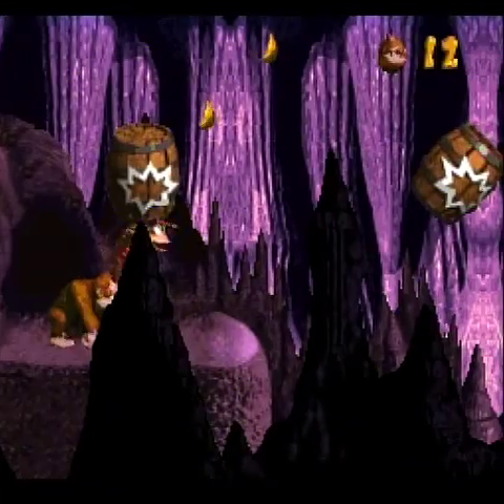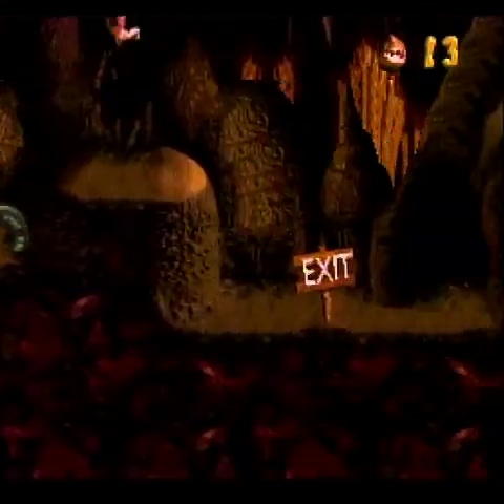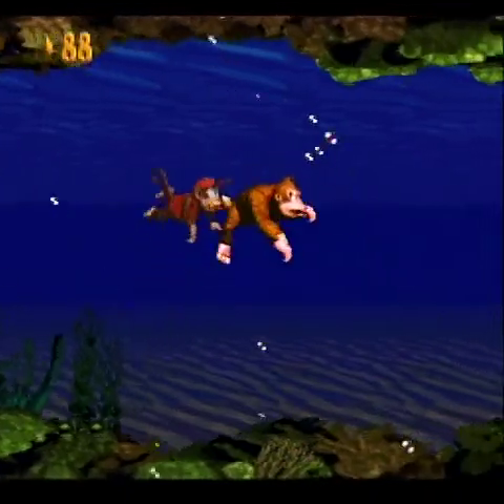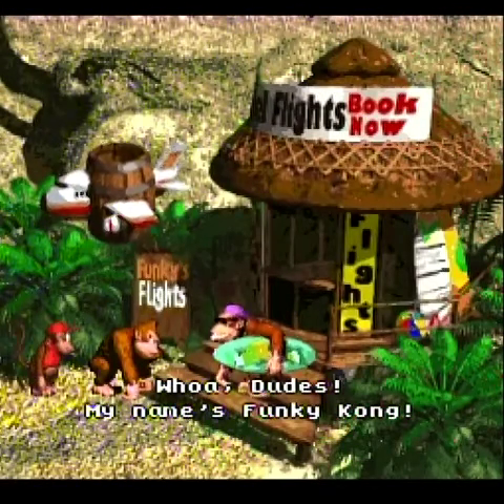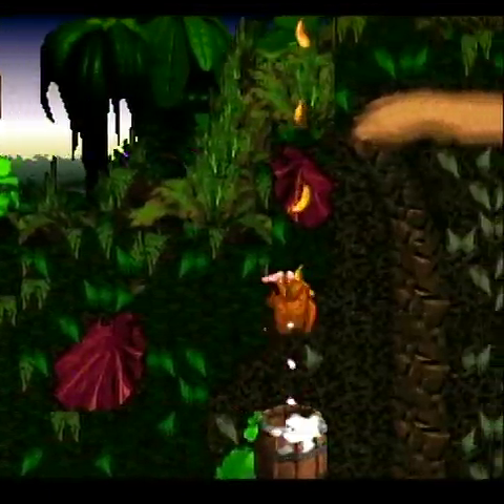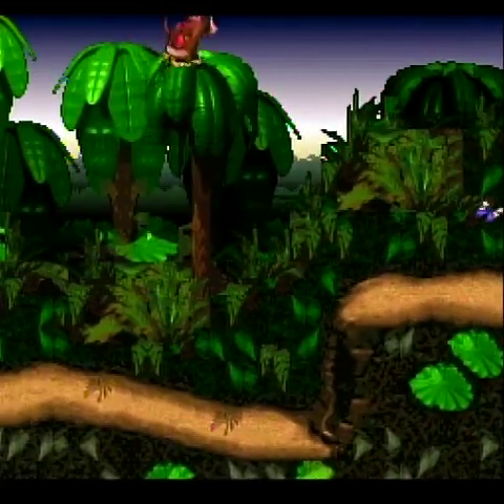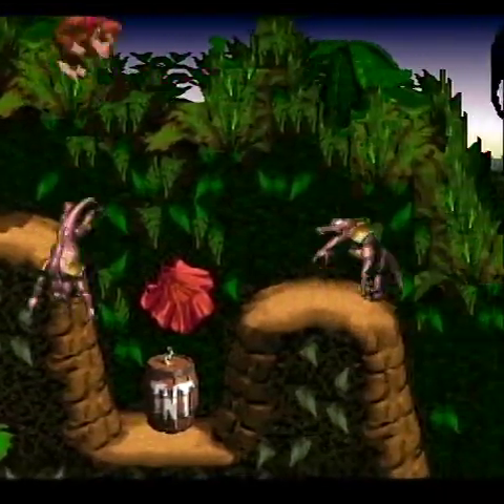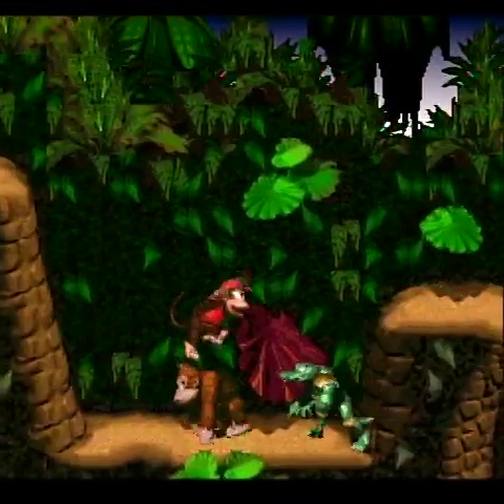Donkey Kong Country (SNES) 03 Water Music Is Awesome | DKC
You know what's awesome? Donkey Kong Country's soundtrack. I even manage to stop talking for a few minutes so you can hear it. At least until Nintendo's content ID bots take down the video. David Wise FTW!